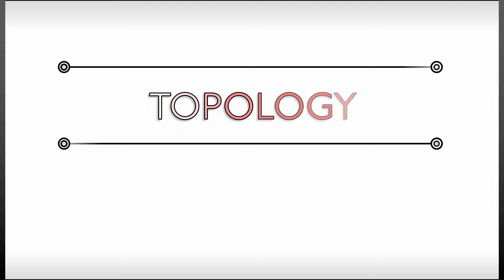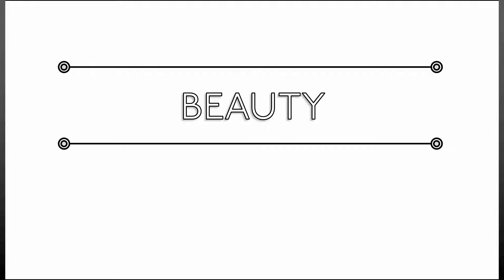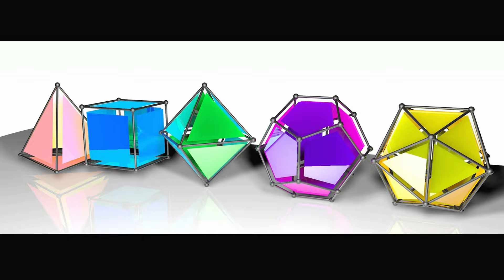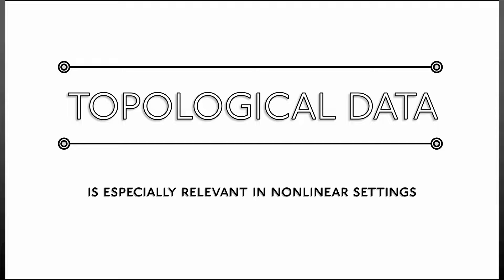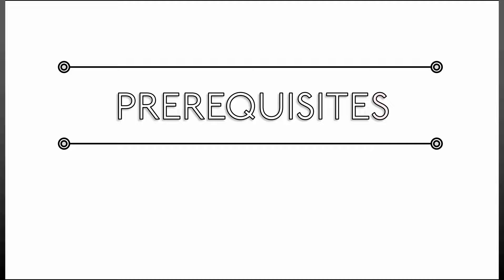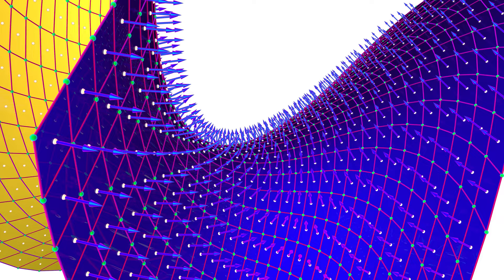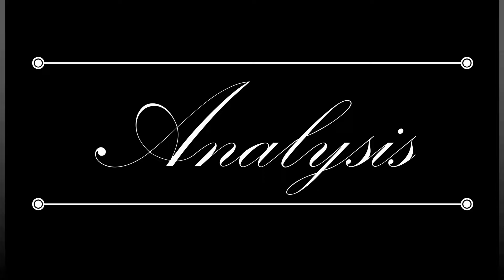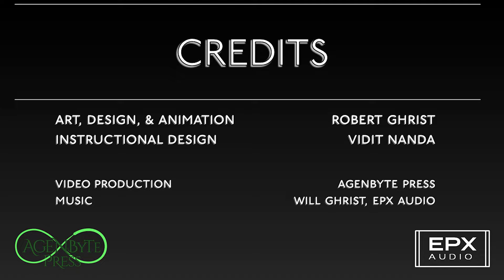FTDA : INTRO to TOPOLOGICAL DATA ANALYSIS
This is the beginning of the series "Foundations in Topological Data Analysis", an experimental videotext by Robert Ghrist and Vidit Nanda.